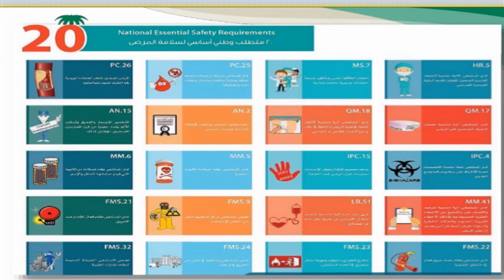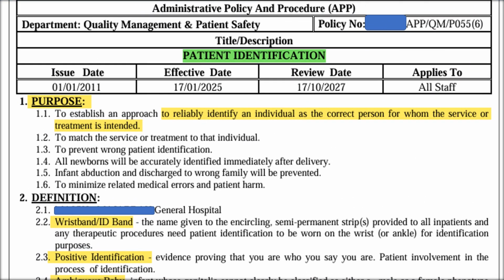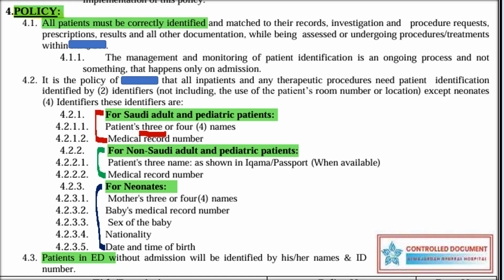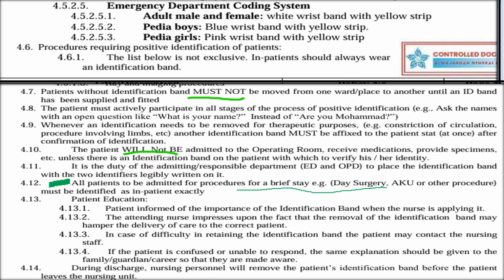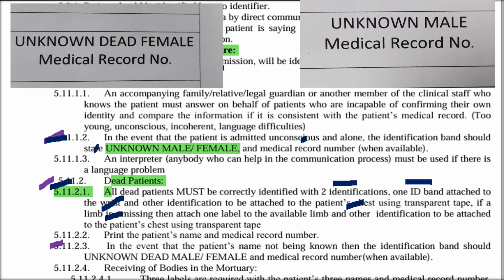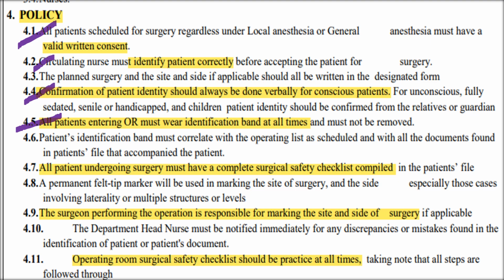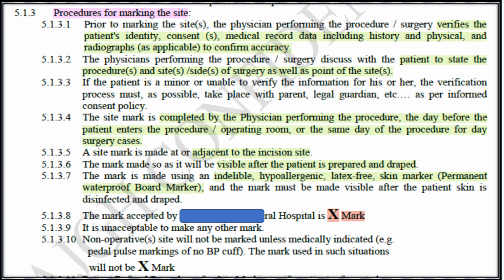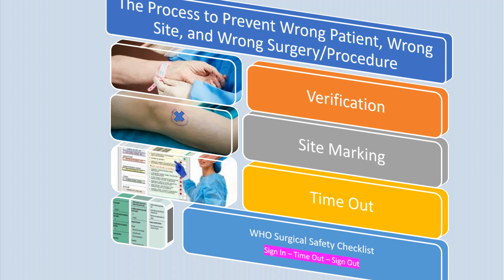ESR: Quality Management & Patient Safety - cla